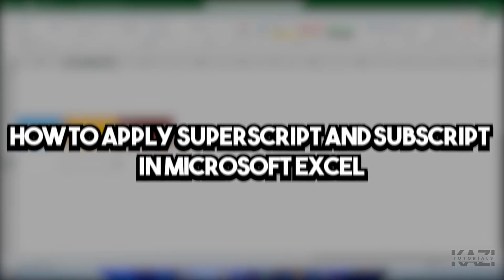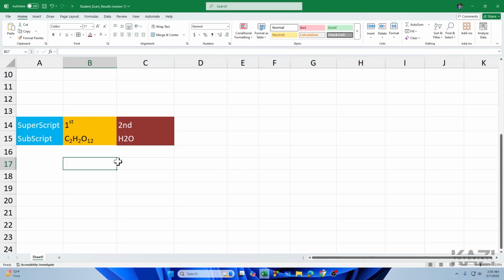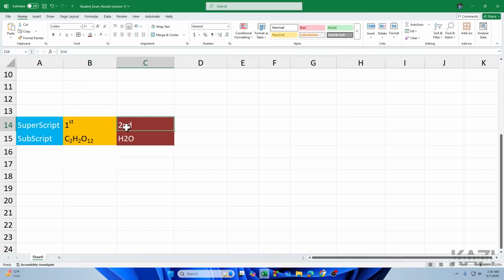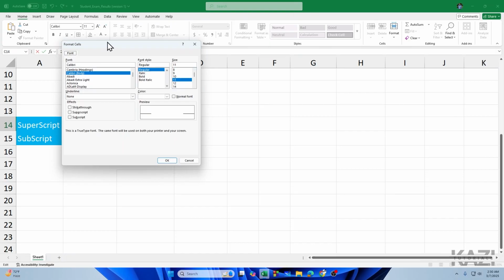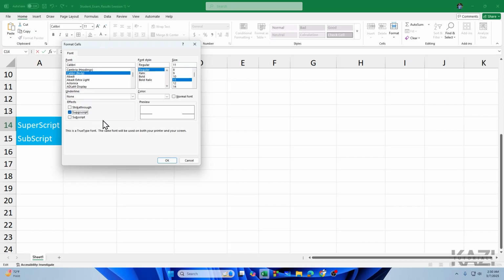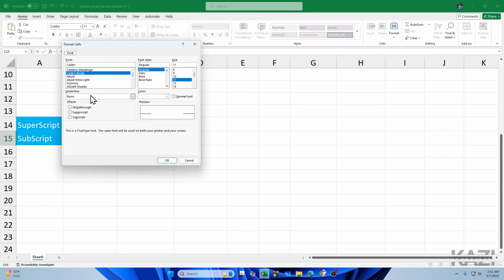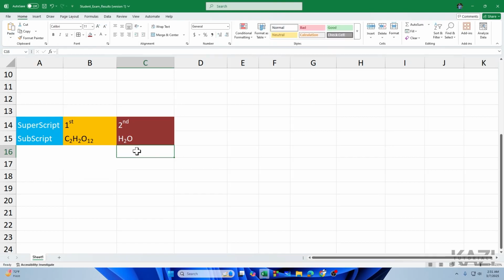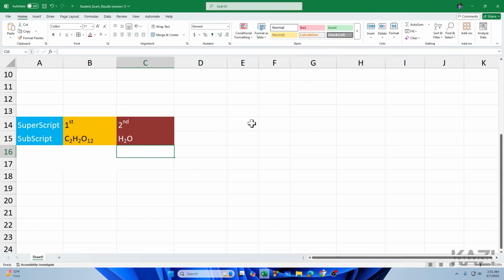Microsoft Excel Applying Superscript and Subscript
Hey Everyone, Welcome to Kazi Tutorials! In this video, I'm going to Show you microsoft excel applying superscript and subscript.